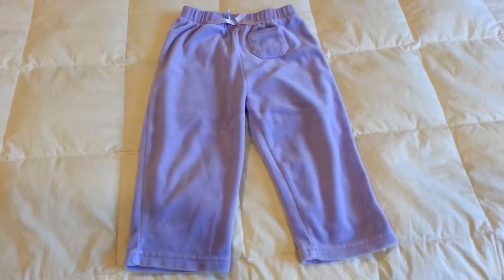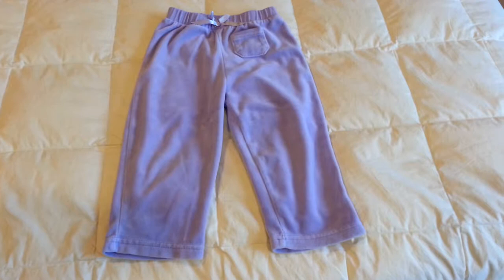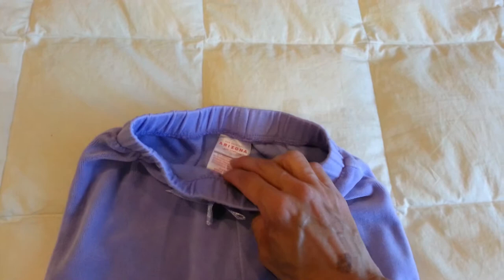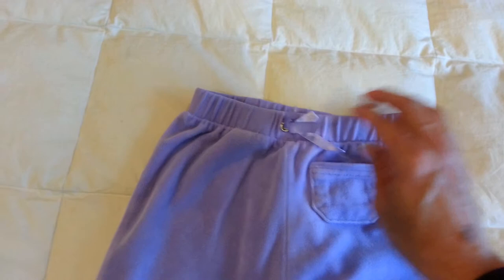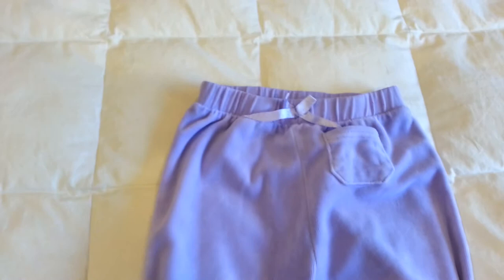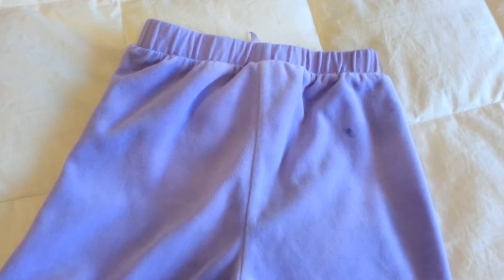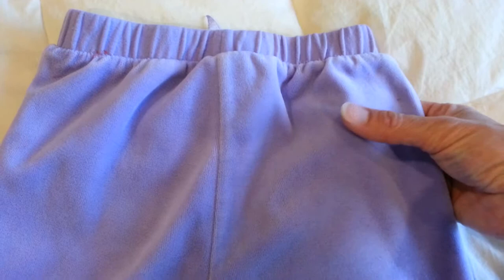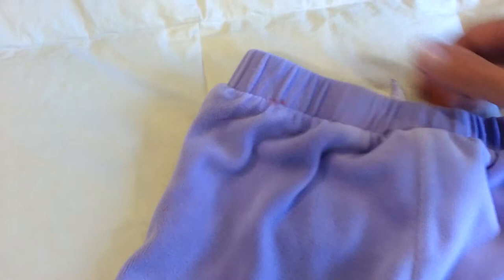Girl's velour sweats by Arizona, size 24M